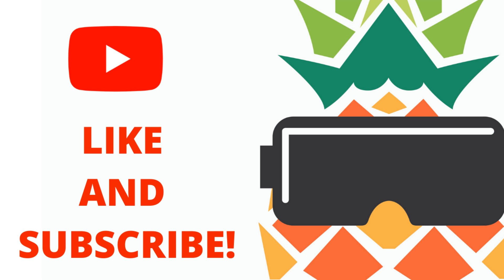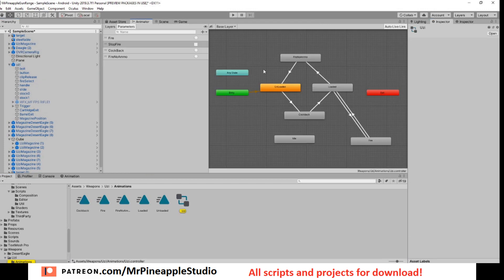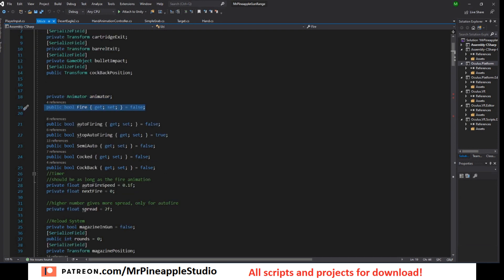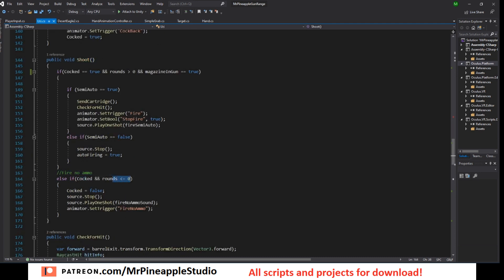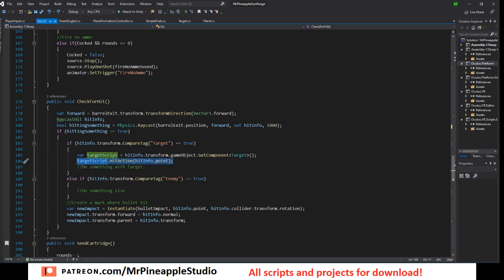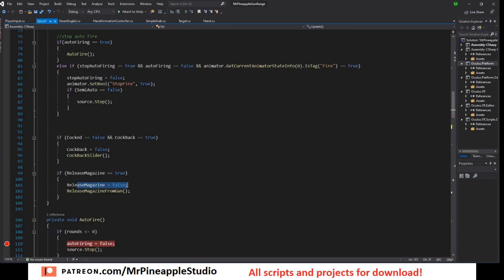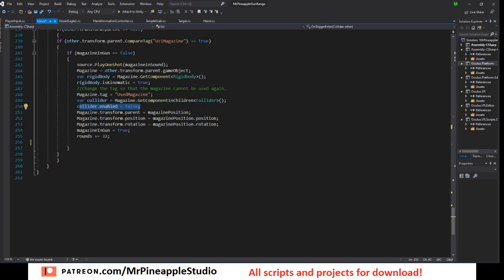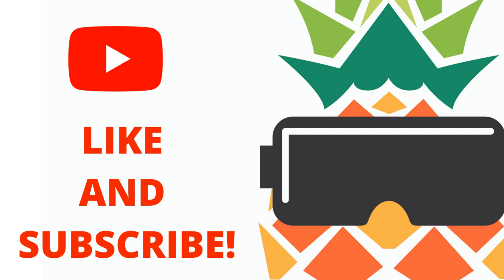HOW TO: Reloadable Uzi, Submachine gun. Unity VR Tutorial. Oculus, HTC, Index and any other HDM!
Reloadable Uzi tutorial for VR in unity. You can use any interaction toolkit like Oculus integration or Unity XR it does not matter! If you have questions or issues don't hesitate to ask!